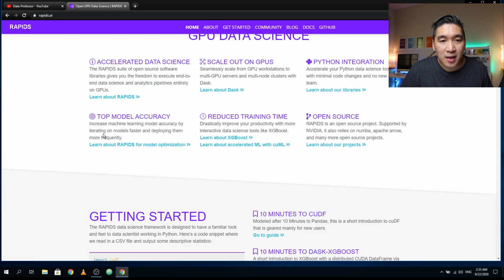GPU Computing for Data Science (Unboxing NVIDIA TITAN RTX)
In this video, I will be unboxing the NVIDIA TITAN RTX. I then share my experience in using CPU computing and how GPU computing may help to accelerate computational drug discovery projects. Finally, I also announce about plans to make a new tutorial series on using the RAPIDS Python library as well as GPU-computing for Bioinformatics.

⭕ Links for this video:
NVIDIA TITAN RTX

My Medium Profile (Articles I Write about Data Science)